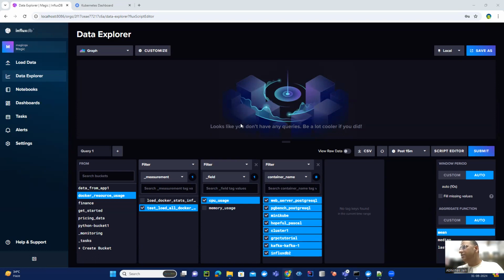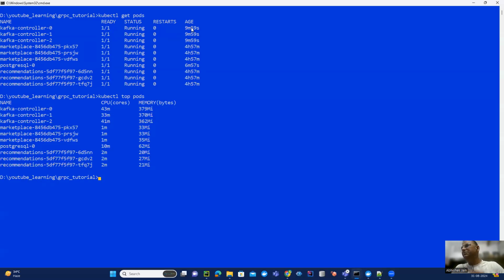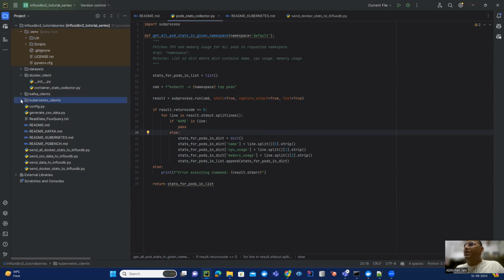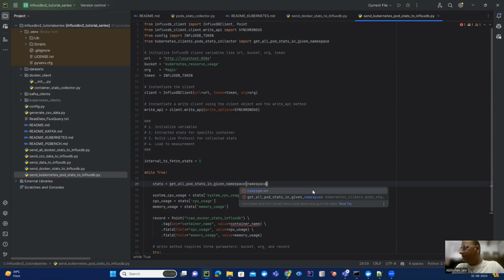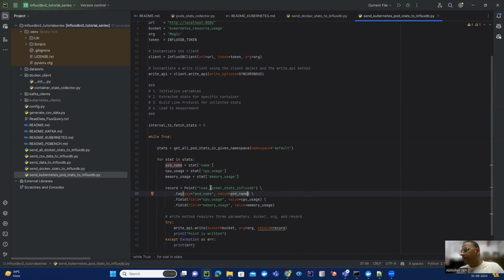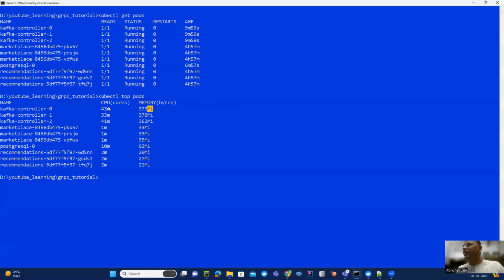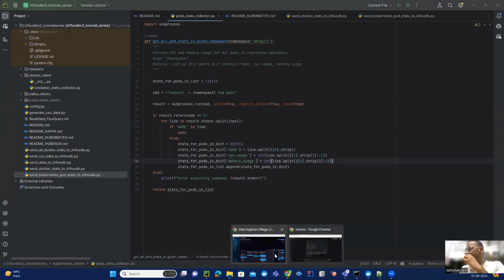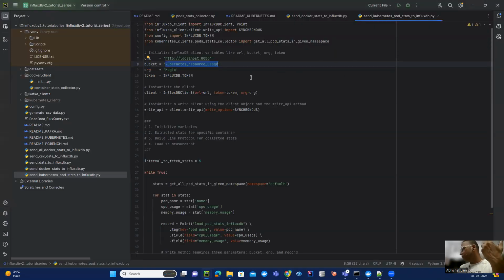TimeSeries Database : InfluxDB V2 : Load Kubernetes pod stats for CPU/Memory to InfluxDB - Part5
TimeSeries Database : InfluxDB V2 Tutorial : Load kubernetes pod stats for CPU/Memory to InfluxDB - Part5
    1. Extract CPU/Memory for kubernetes pods for given namespace with python
    2. Build data point with extracted CPU/Memory for all pods in given namespace
    3. Load the built data points to influxdb
    4. Verify whether data loaded by python is correct or not
    5. Visualize the data on InfluxDB UI with various graphs & raw values in table form